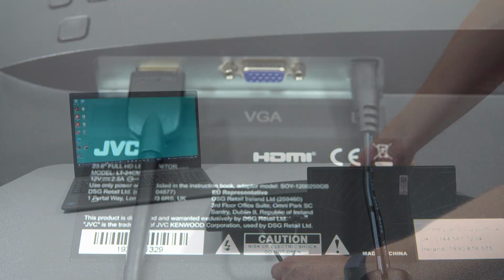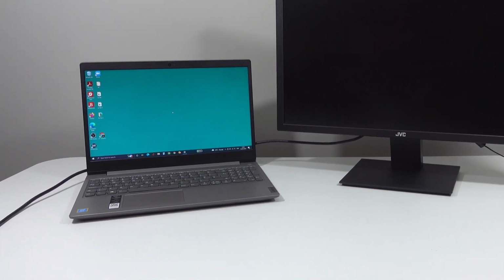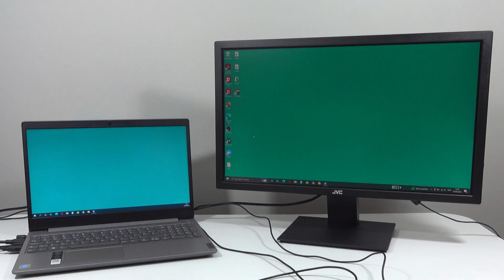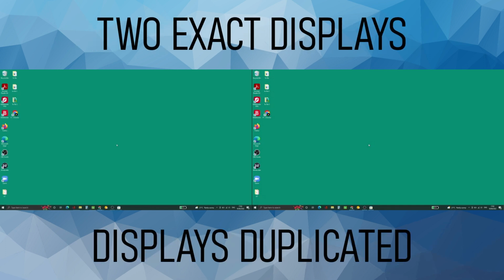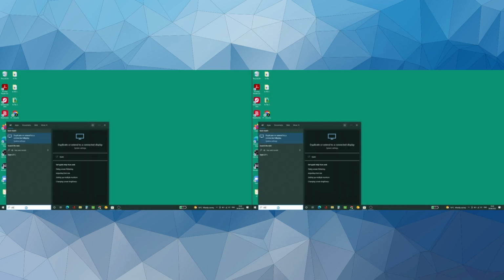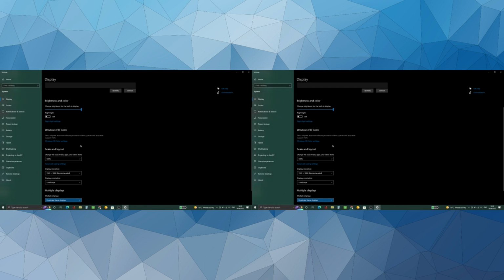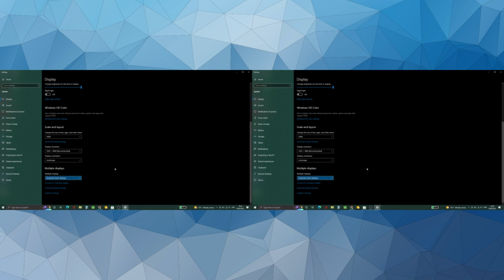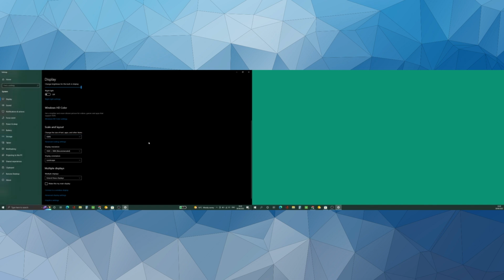How To Connect A Second Monitor To Your Laptop | Using HDMI Cable | STEP BY STEP TUTORIAL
How to connect a second monitor to your laptop is what we look at in this video. We use an HDMI cable to connect the laptop to the monitor.  The machine shown in the video is running the latest edition of Windows 10, available at the time of making this video - version 21H2.

I don't like just working on a laptop at home as I find having a small screen & small mousepad is not good / is difficult to use. I find having another screen (along with a separate keyboard and mouse) helps enhance my productivity, so it's super useful to be able to add a second screen to my laptop.

This video will show you, step-by-step, how to set everything up.

✅ AD ✅ AMAZON UK ✅
⭕ ENSURE YOU CHECK THE LOCAL PRICE AND SPECIFICATION REQUIRED ⭕

To connect a second monitor to your laptop, so you can have two screens working, you will need:

Monitor
Monitor Power Lead
Laptop Power Lead
HDMI Cable
Keyboard
Mouse

🔽 PROCESS - HOW TO CONNECT A SECOND MONITOR TO YOUR LAPTOP 🔽

✔ 1. Put the HDMI cable into HDMI slot on reverse of your monitor, wherever the ports are located.

✔ 2. Insert power lead into your monitor, then switch the power on.

✔ 3. Hook up external keyboard & mouse. I do this so I can use the laptop purely as a monitor - no need to touch the laptop at all! Plus it's better ergonomically.

✔ 4. Insert power lead into the laptop power port. I find this works best when working on two monitors to avoid sudden shutdown of your system. Switch power on.

✔ 5. Insert HDMI cable into HDMI port on laptop. You should see the laptop screen go off momentarily as the two monitor setup is put into action. Arrange the physical setup as required.

✔ 6. Turn on your monitor, and you should see the dual setup working.

🔽 SETTINGS CHANGES - HOW TO CONNECT YOUR LAPTOP TO A MONITOR AND USE BOTH DISPLAYS - 'EXTEND THESE DISPLAYS' 🔽

When connecting a second monitor to your laptop, with an HDMI cable, it often creates a duplicated monitor setup (identical screens). To run two separate displays,  make some display settings changes 👇

✔ 1. To get an extended desktop, first type 'display' in search box - located to bottom left of screen - it may be different for you.

✔ 2. Select 'Duplicate or extend to a connected display'. Display settings open. A duplicated display is denoted by two numbers appearing in one box, e.g. 1 | 2.

✔ 3. To extend your display and use the 2nd monitor i.e. have two separate screens running on your laptop, scroll down to 'multiple displays'. Select 'extend these display' from the list.

✔ 4. A message appears 'keep these display settings?' Select 'keep changes' if happy with the extended display setup. Select 'revert' to return to a duplicated display.

You should now have two separate displays to work on!

If you have successfully connected a second screen to your laptop, but now have an issue moving your mouse between screens, I have created a video on how to resolve this issue of dual screens, not able to move mouse to second screen in Windows 10

We hope you found our video useful. We look forward to providing further videos for you to watch!

👉 How to make a display the 'Main' display in Windows | How to Change Main Monitor Windows 10 ✅

🔽 TOPICS THE VIDEO IS ABOUT 🔽

How to connect a second monitor to your laptop
How to add a second monitor to your PC or laptop
How to connect your laptop to a monitor and use both screens
Set up dual monitors on Windows
Connect second monitor to laptop
Add second screen to laptop
How to connect a monitor to laptop
How to connect a second monitor to my HP laptop
How to connect a second monitor to my Lenovo laptop
Connect an extra monitor to your laptop to use as a dual monitor
Connect second screen to laptop
Add 2nd monitor to laptop
Extended desktop
Extend desktop
How to laptop